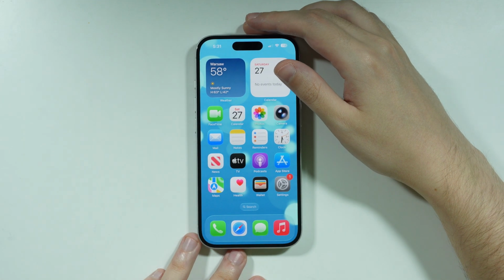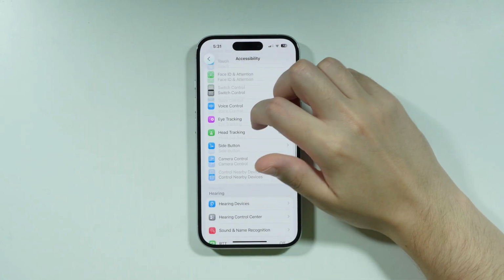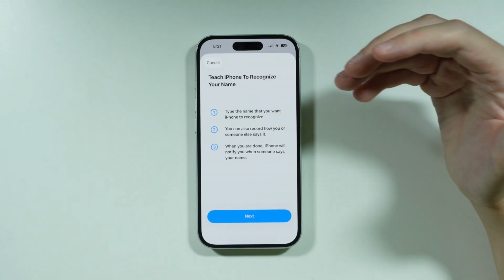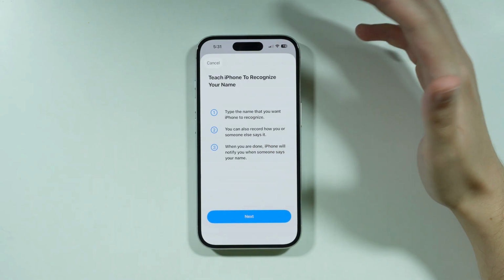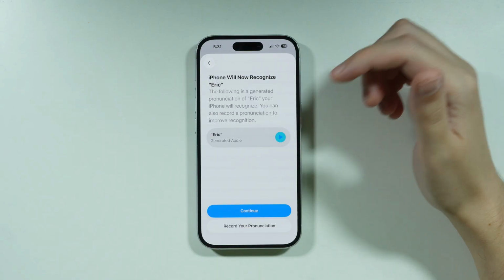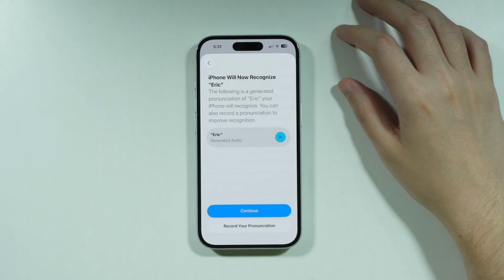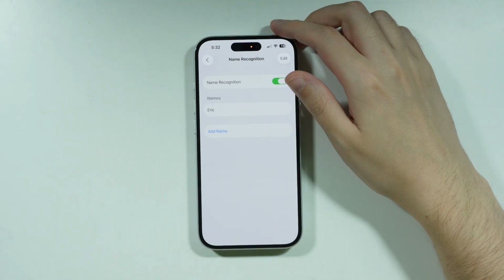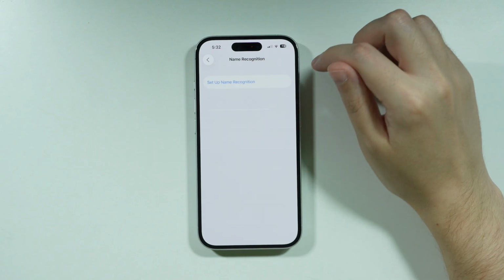iPhone 17: How to Enable Name Recognition (Get Notified when Someone Says Your Name)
Learn how to enable name recognition on your iPhone 17. This video explains how to get notified when someone says your name. Manage your iPhone 17 settings to activate this useful feature. Follow the steps to turn on name recognition quickly and easily.